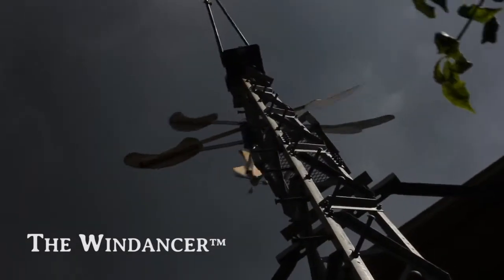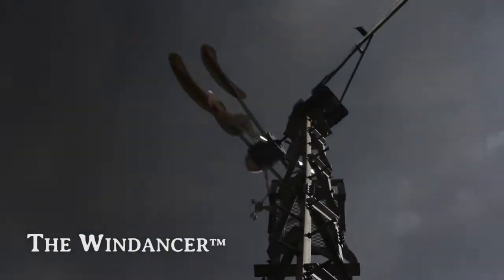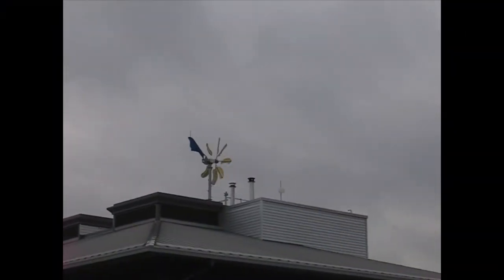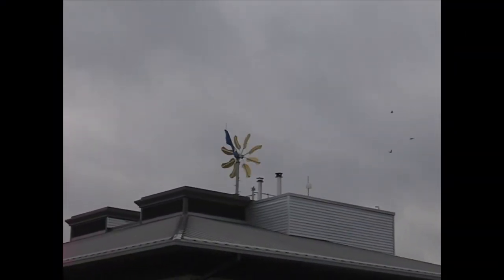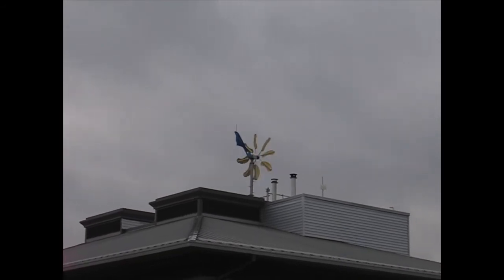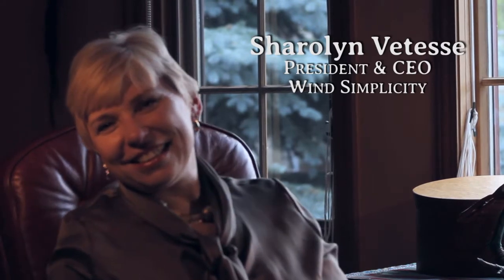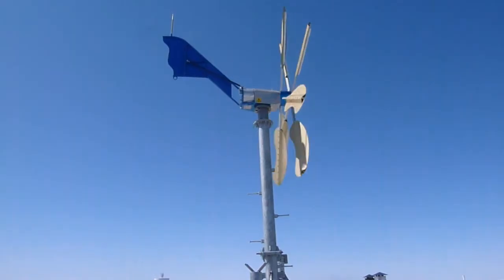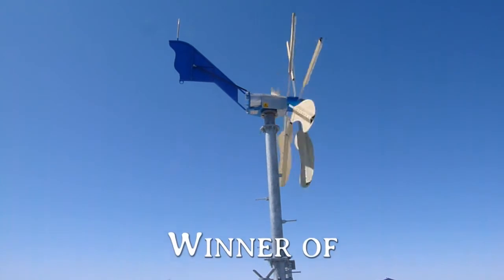Windsimplicity.ca - President's Message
Sharolyn Vettese, CEO and Inventor
at Windsimplicity.ca

Windancer3